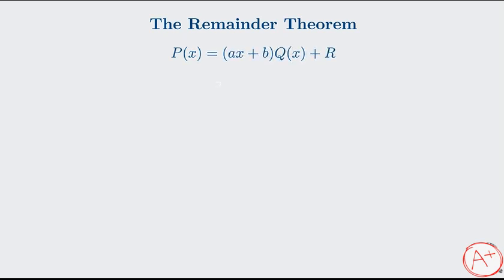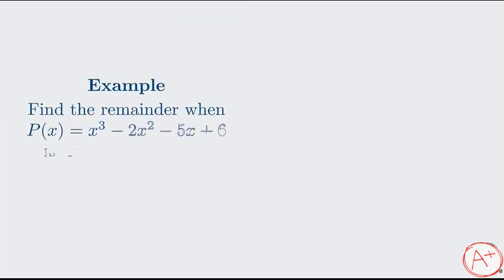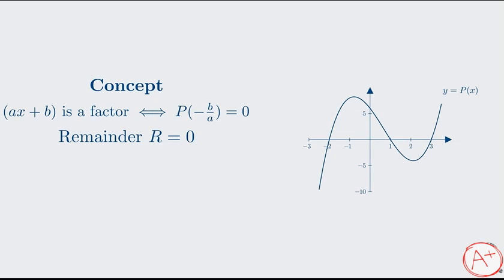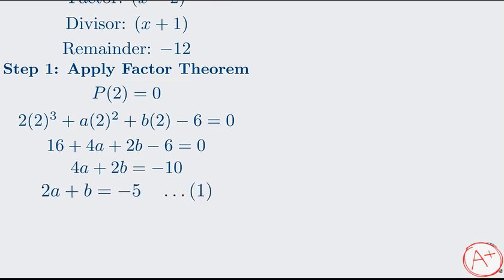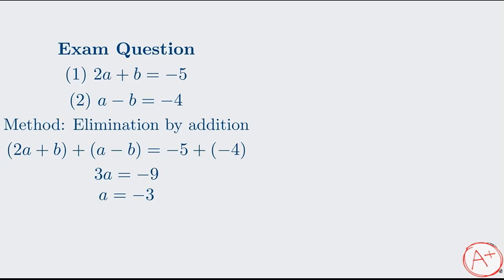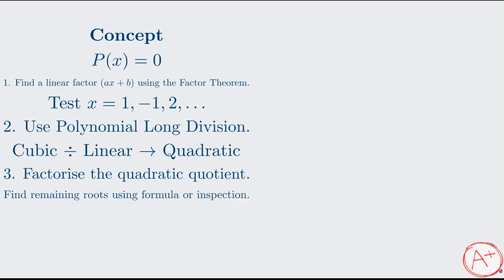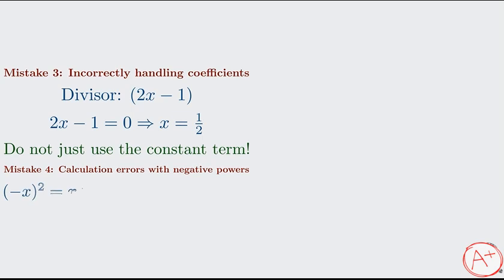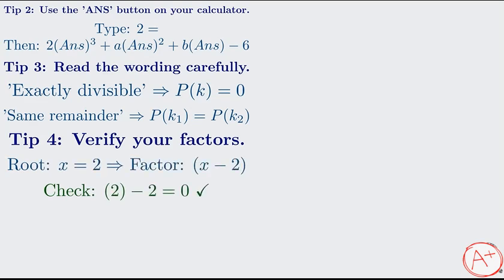1.3 - Polynomial Remainder & Factor Theorems | Cambridge A-Level Pure Mathematics P3 (9709)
In this lesson, you will learn how to apply the Remainder Theorem and the Factor Theorem to solve polynomial problems in Cambridge A-Level Pure Mathematics Paper 3 (9709).

These theorems are fundamental tools for evaluating polynomials, determining factors, finding unknown coefficients, and solving higher-order polynomial equations. They are tested regularly in Cambridge examinations.

In this lesson, we cover:

* Understanding the Remainder Theorem
* Applying the Factor Theorem
* Testing whether a polynomial has a given factor
* Finding unknown constants using polynomial theorems
* Solving examination-style polynomial problems
* Cambridge-style practice question

This lesson is suitable for:

* Students studying Pure Mathematics 3 (P3)
* Students preparing for Cambridge A-Level examinations